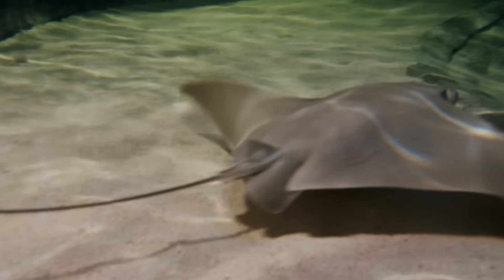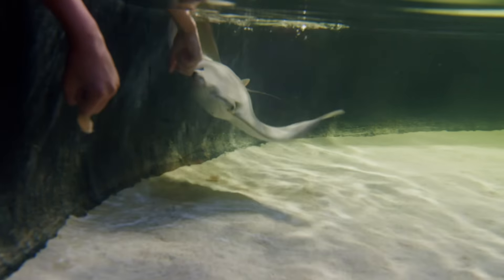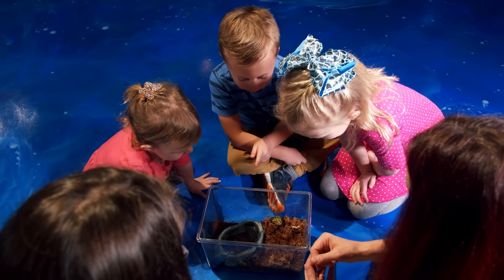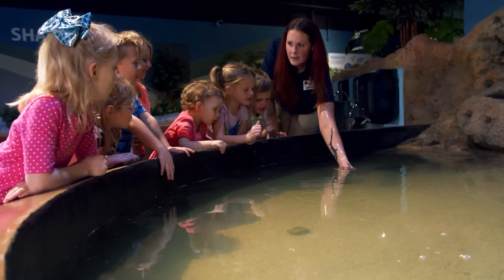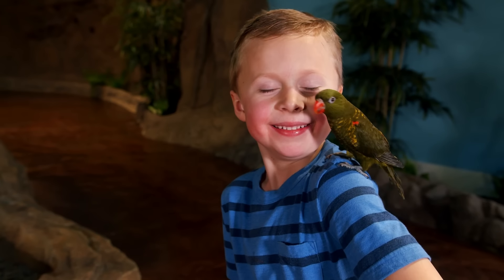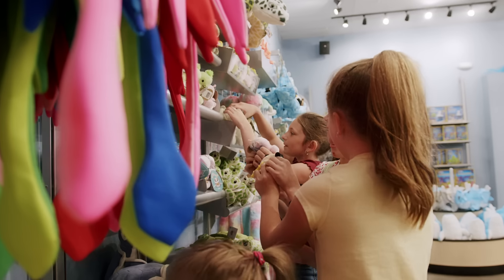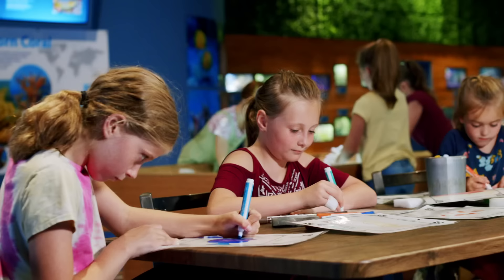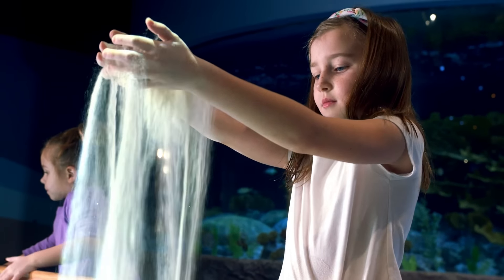Local Lens: Living Shores Aquarium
Living Shores Aquarium is an indoor walk-through adventure that allows the whole family to discover the wonders of the ocean year-round. The aquarium includes over 32,000 sq. ft. of interactive tide pools, exhibits, and immersive activities. See otters, touch sting rays, interact with tropical birds, and so much more. Living Shores Aquarium is a great addition to your White Mountains vacation, any time of year!

To learn more about the White Mountains Attractions and our region, check out VisitWhiteMountains.com. For more information on Living Shores Aquarium,